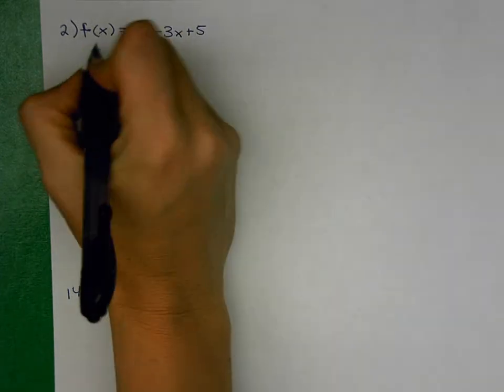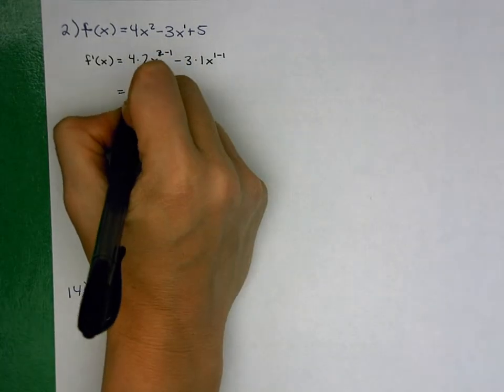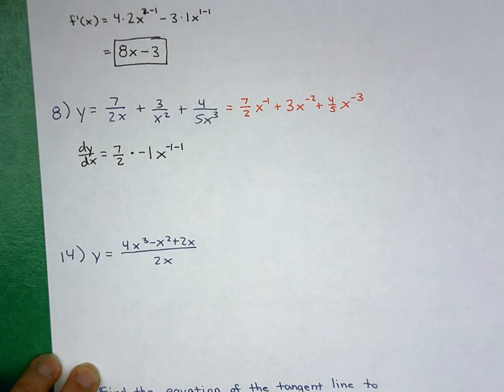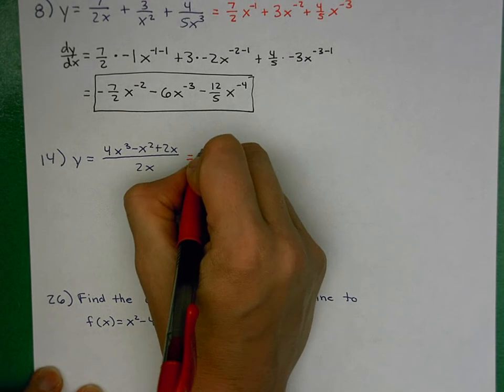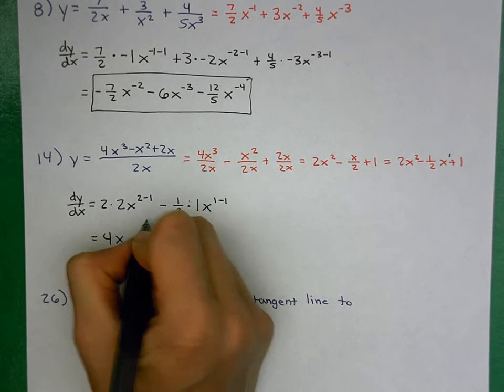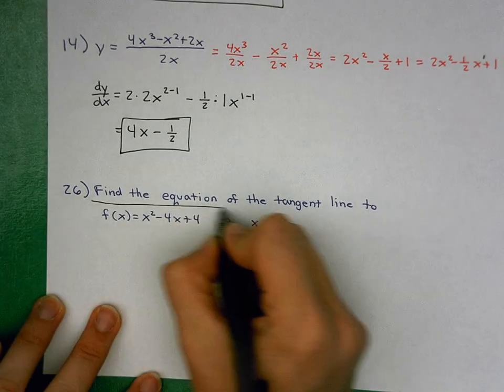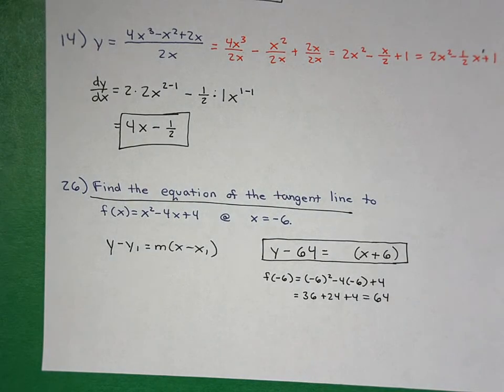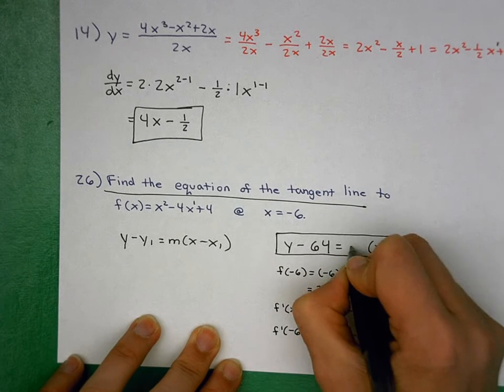11.3 Homework Help